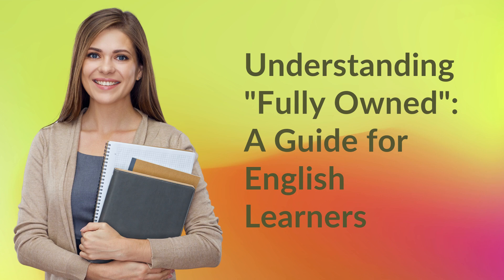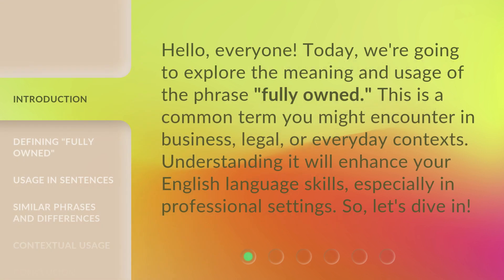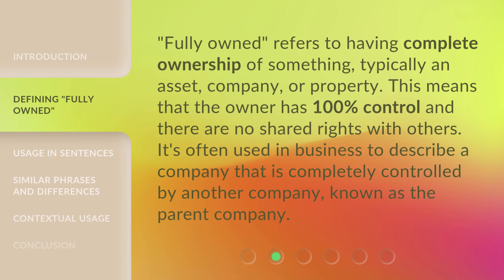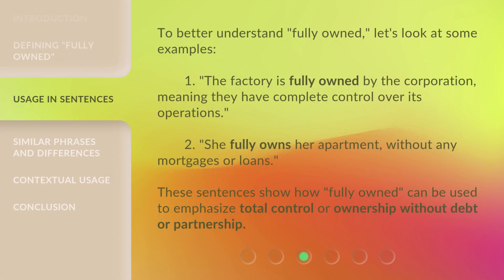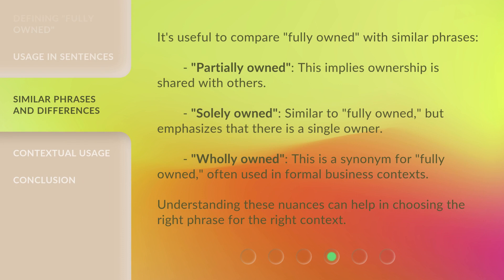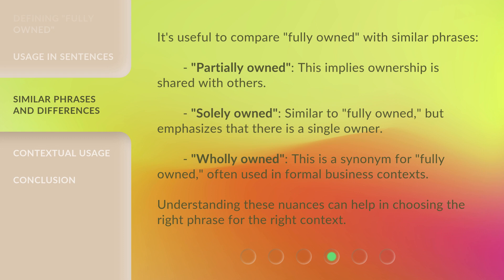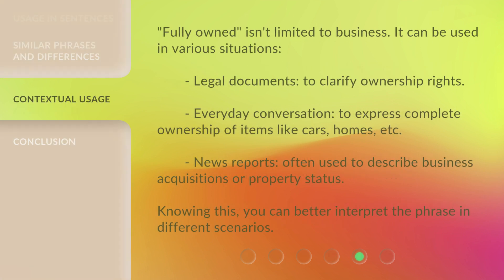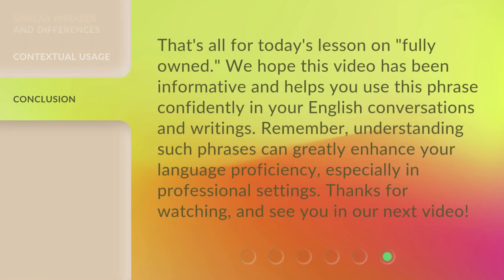Understanding "Fully Owned": A Guide for English Learners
00:00 • Introduction - Understanding "Fully Owned": A Guide for English Learners
00:31 • Defining "Fully Owned"
00:56 • Usage in Sentences
01:25 • Similar Phrases and Differences
01:56 • Contextual Usage